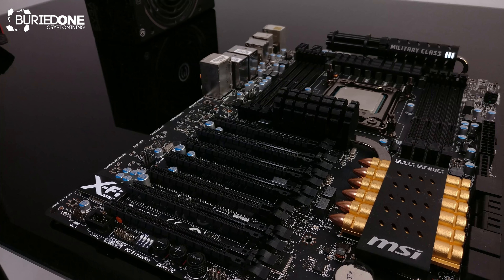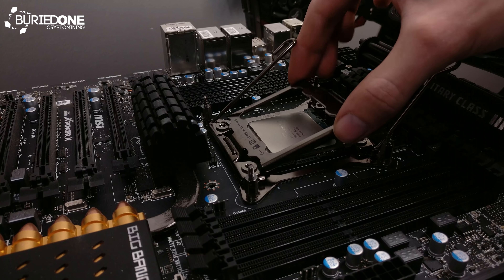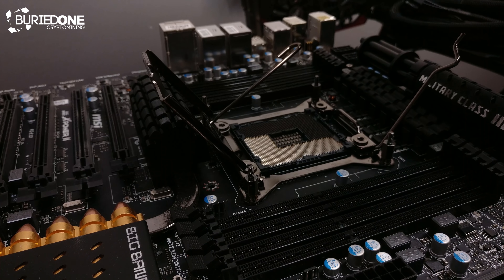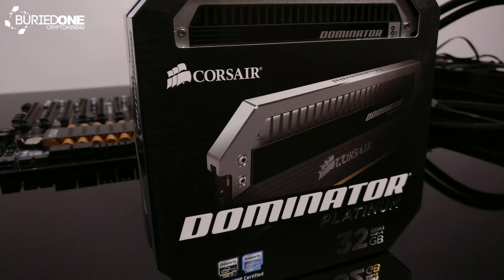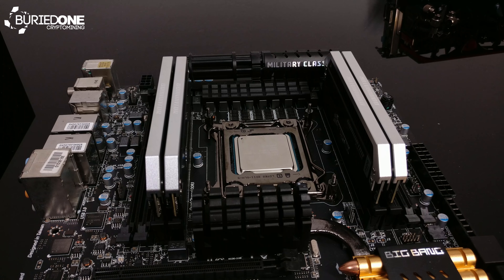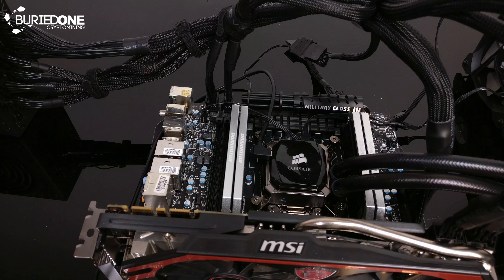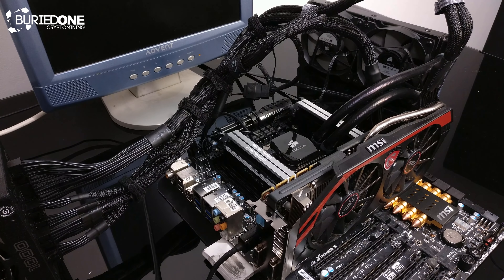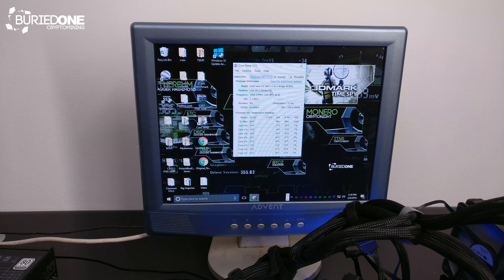The Legendary Build: Will the Xeon work? Part I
Today i show you the first part of a huge project i am planning to do for 2018.
The first part was to test out the new Intel Xeon E5-2667V2 3.30Ghz to work on the Legendary MSI Big Bang Xpower II according with the 32GB of DDR3 RAM.

Parts used on the build so far:

MSI Big Bang Xpower II:
(Discontinued)

DUAL 120mm Corsair Watercooler for LGA2011 Socket:
(Discontinued)